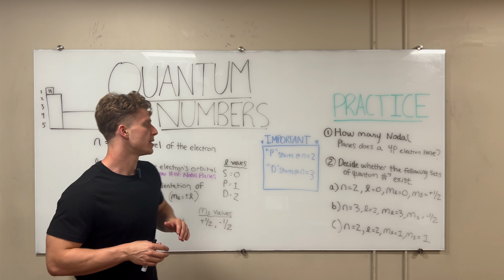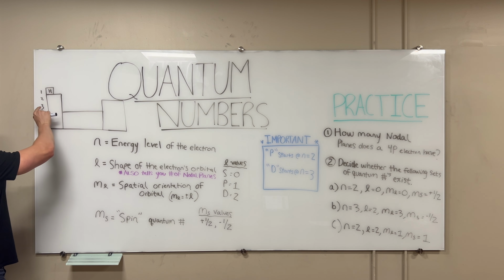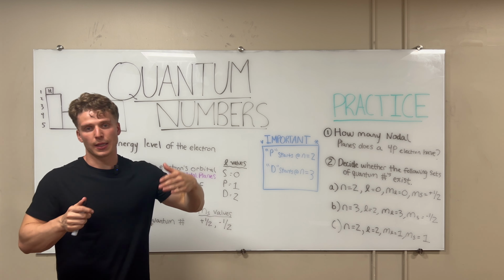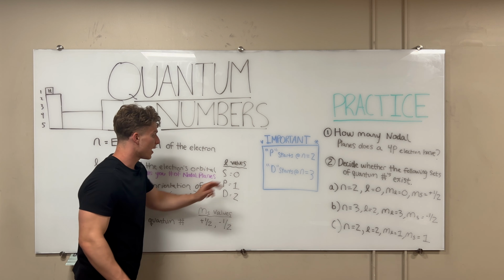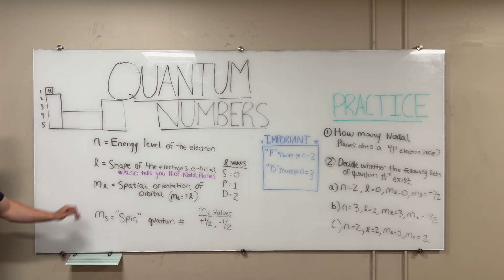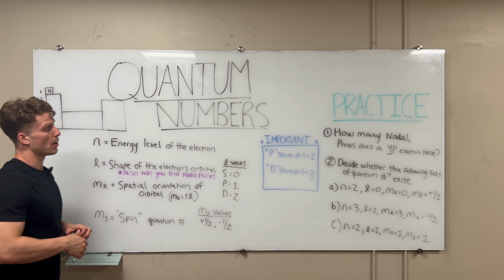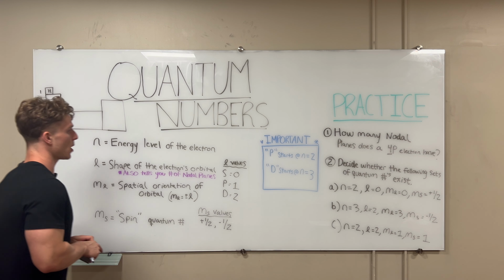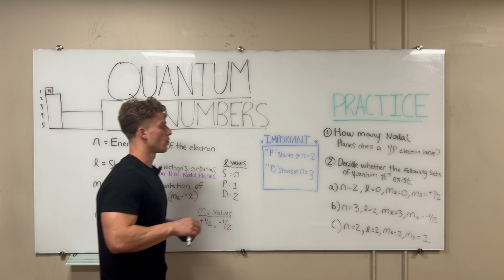Quantum Numbers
In this video I'll be covering the 4 quantum numbers that can describe an electron.